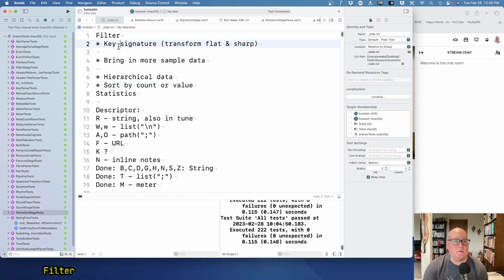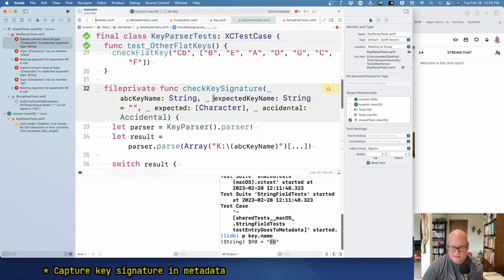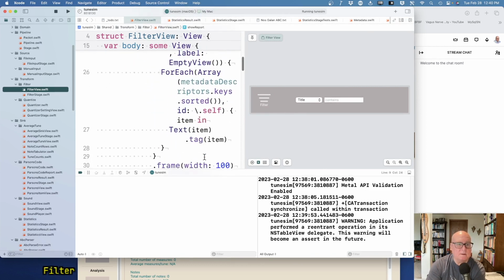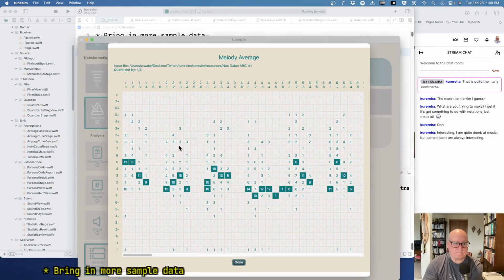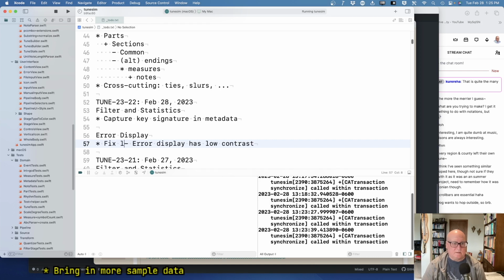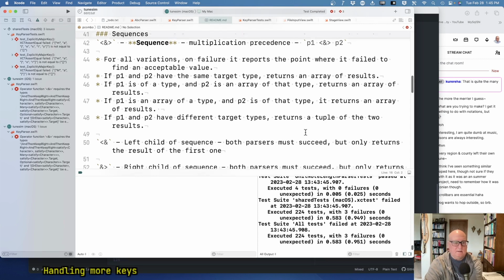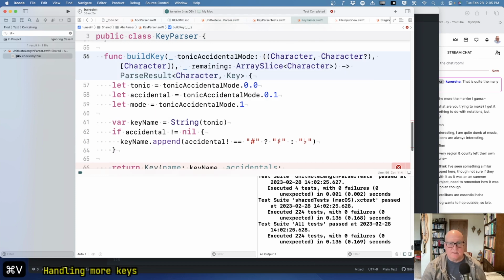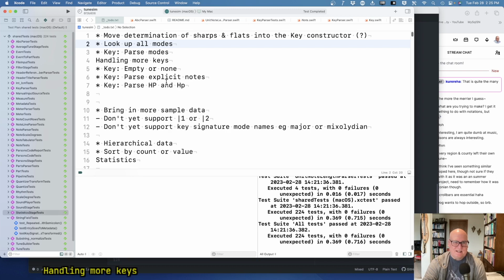TUNE-23-22: Filter By Key Signature - Tune Similarity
We added key signature to the metadata, and decided not to filter sharp and flat separately. Then we tried some abc files from sources on the web, and noted some of the parsing problems we have with them. Along the way, we improved our error report. We decided to tackle modes first, and the parser can identify them but doesn't yet know what to do with that information.